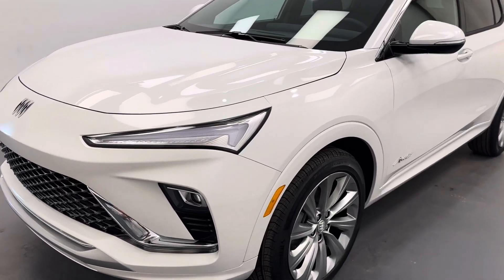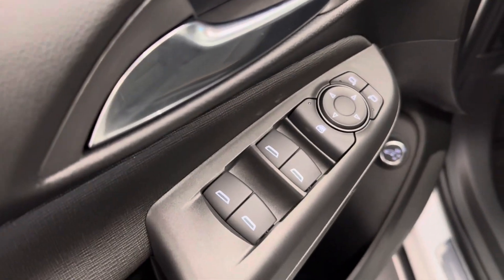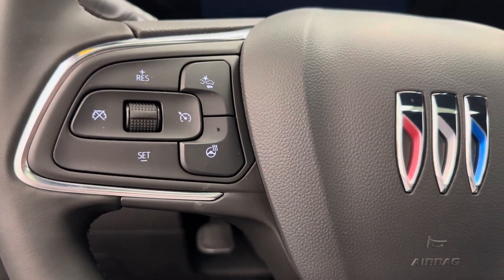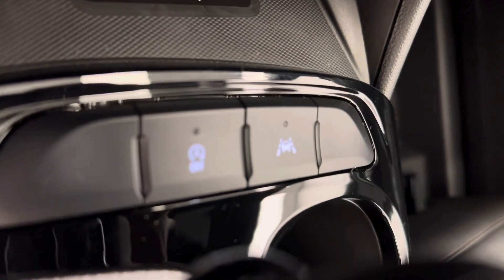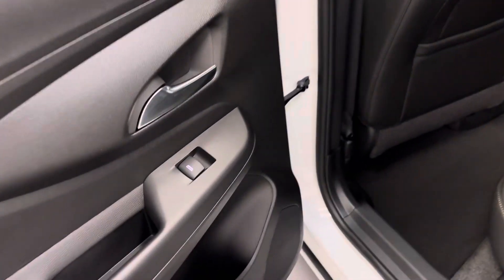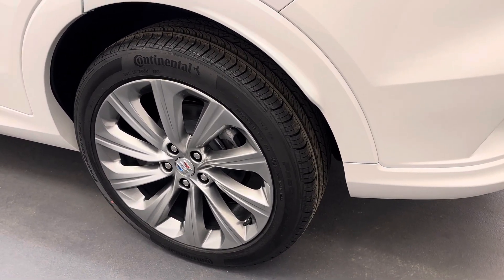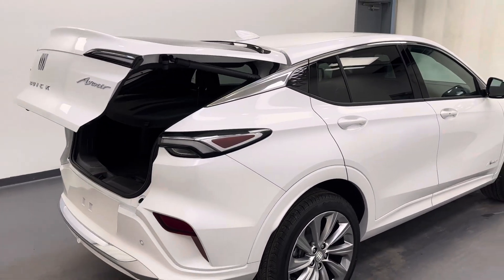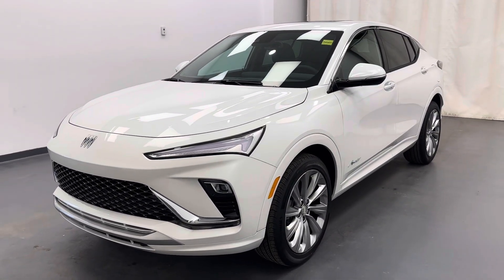2024 Buick Envista Avenir || 258752